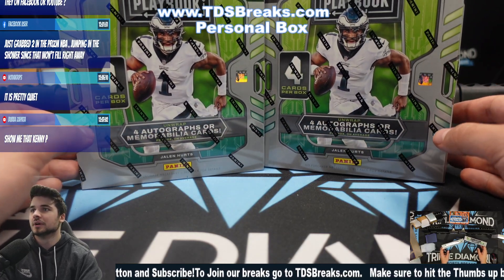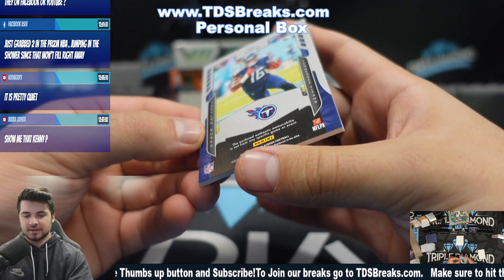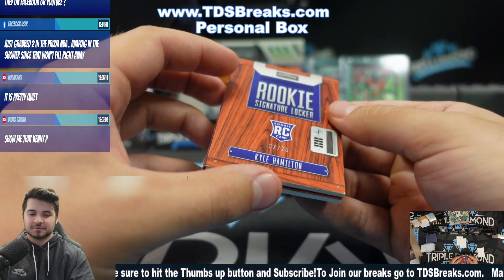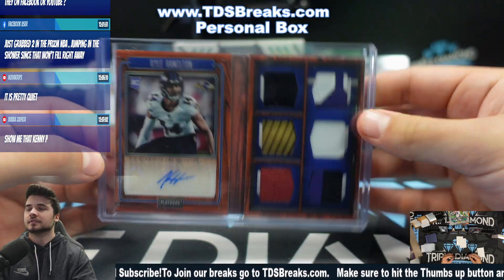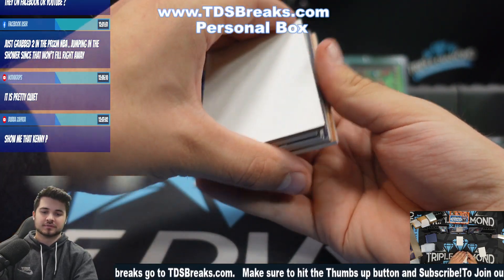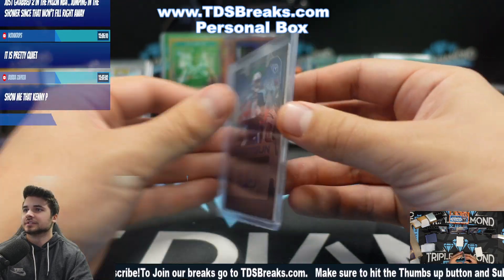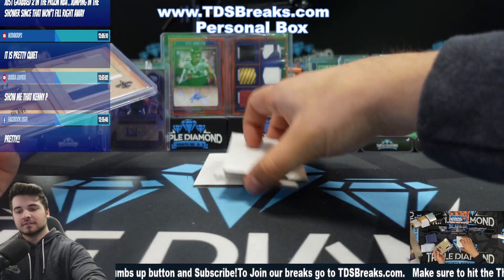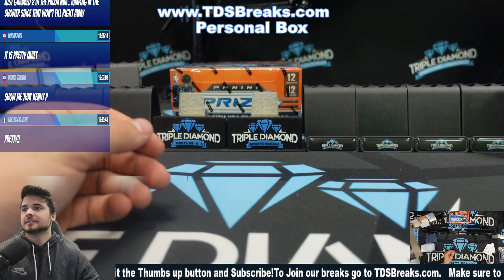Bubba Z 2 playbook personals